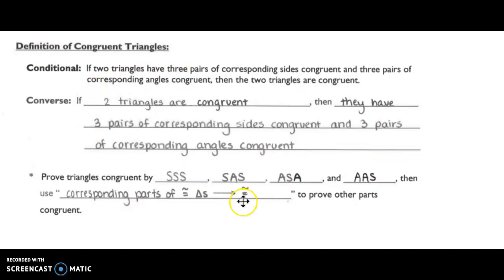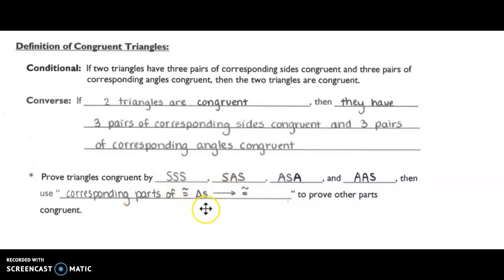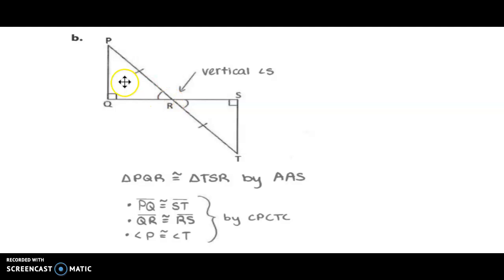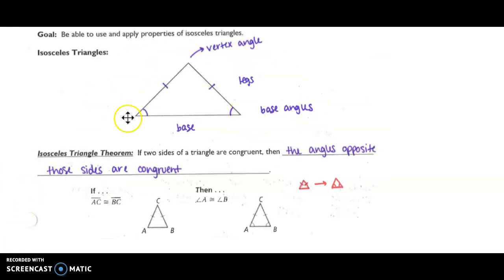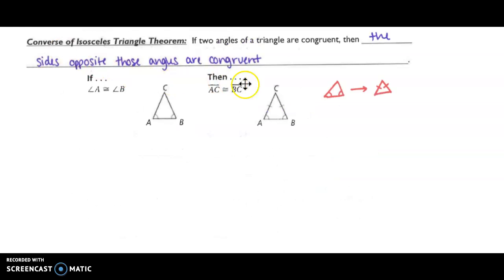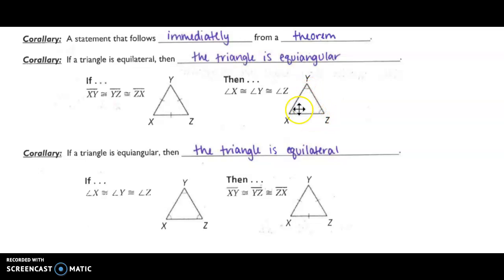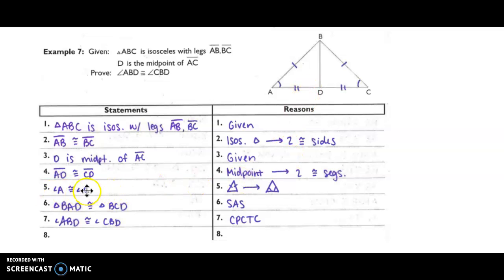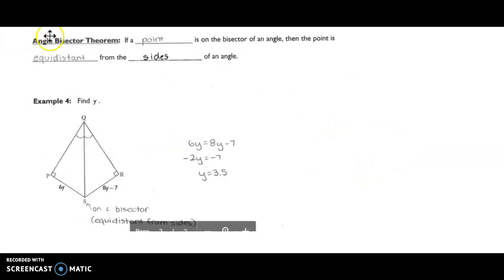Day 7 Notes